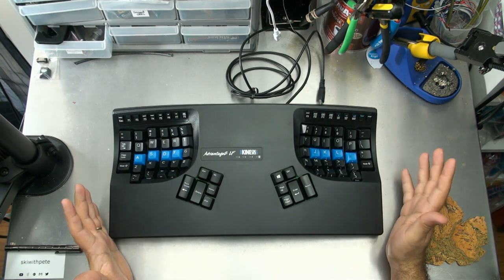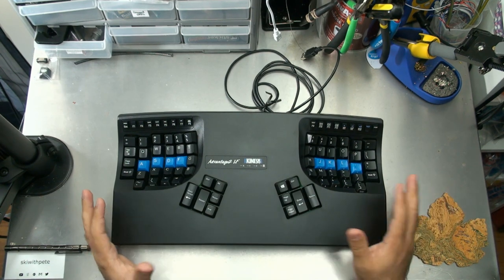Kinesis Advantage 2 - Unboxing and First Look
Here's some resources for you to learn more about the Kinesis Advantage2 keyboard:

Thanks to @jacobsmirror for help discovering resources about keycaps.  jacobsmirror, you know you're a damn legend!

Get some of the other stuff I have on my desk:
Hakko FX888DSoldering Station
Hot Air gun
My computer
The C920 Webcam
The AV.io HD Capture card
5 port Vodool charger
My drawers
The monitor and keyboard stand
Command strips Velcro

If you haven't checked out my channel before lots of fun electronics stuff.
(it's YouTube, just a bitly link)